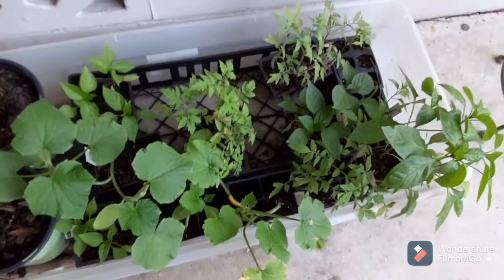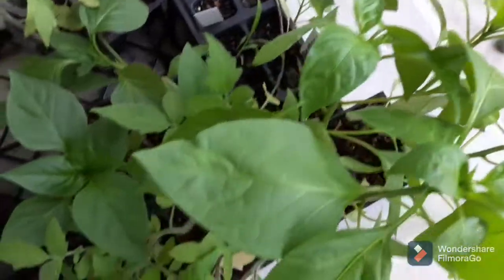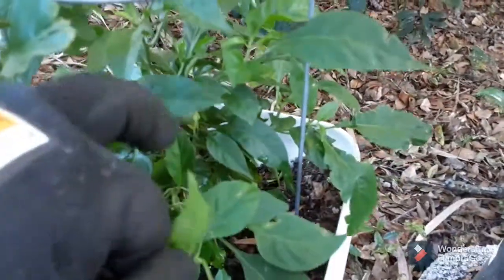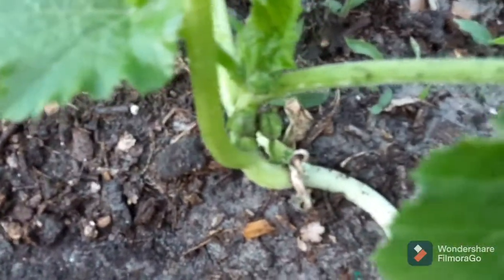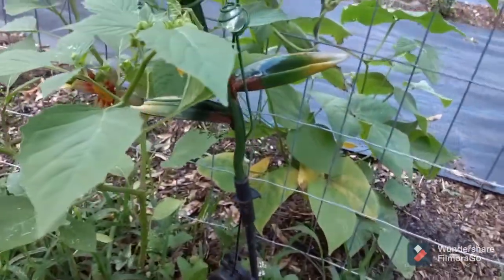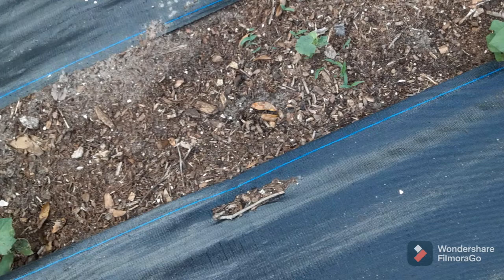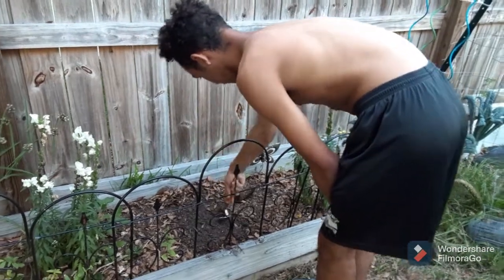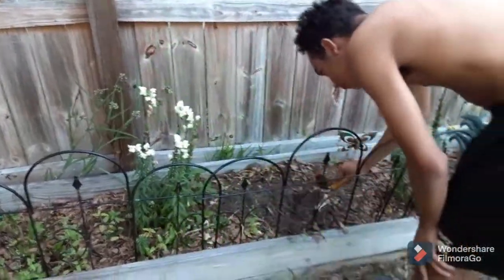Mother's Day 2021 Garden Update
Zone 9 vegetable garden in northeast Florida.  Homestead tomatoes, rattle snake pole beans. peppers, tomatillo, squash, zucchini, and more.  Plant damage from my dog, leaf miners, and squarrels.  Plus, my Mother's Day gift from my son.